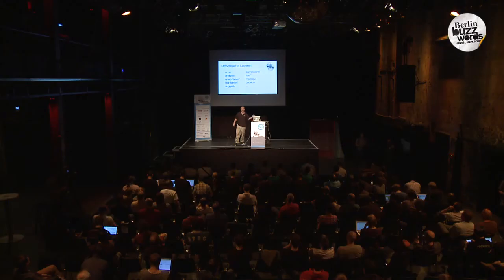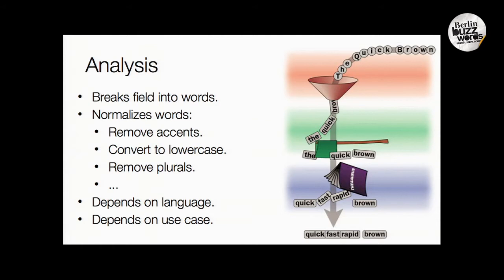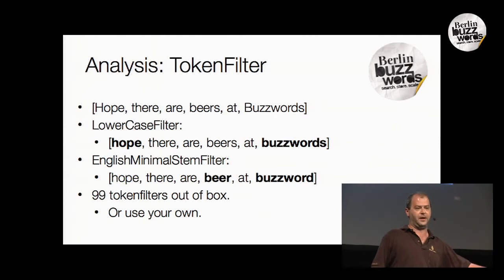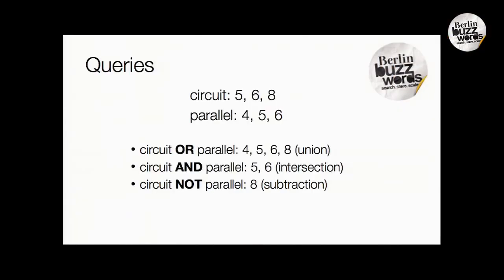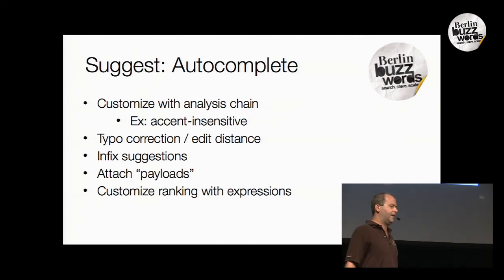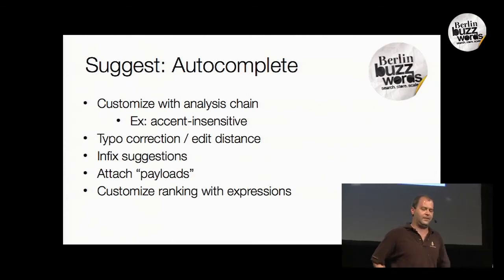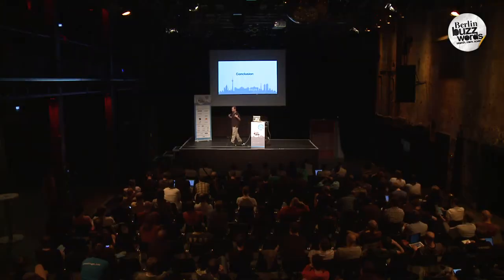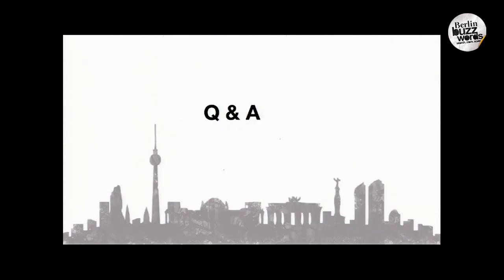Berlin Buzzwords 2014: Robert Muir - Apache Lucene 4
Apache Lucene is an open-source search engine library written in Java. This talk will give an overview of its current capabilities.

This talk will give an up-to-date overview of Lucene's features. Many improvements have been added since the last revision of Lucene in Action (e.g. autosuggest and faceting), and many previous talks about these incremental improvements, but the idea is to summarize the current state of what Lucene can do.